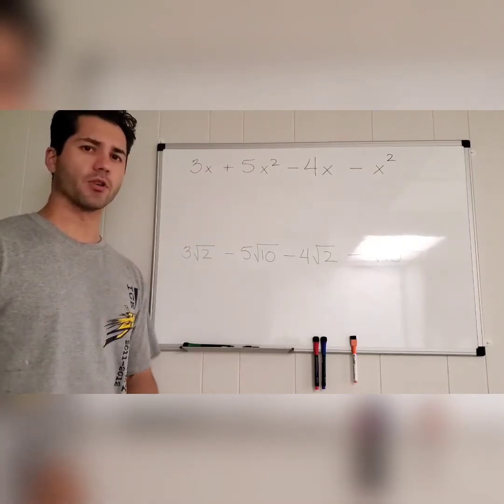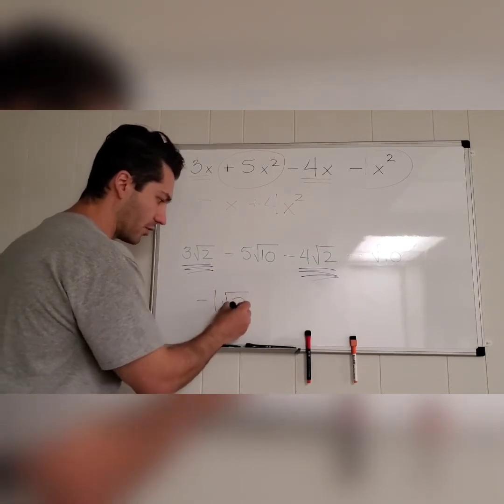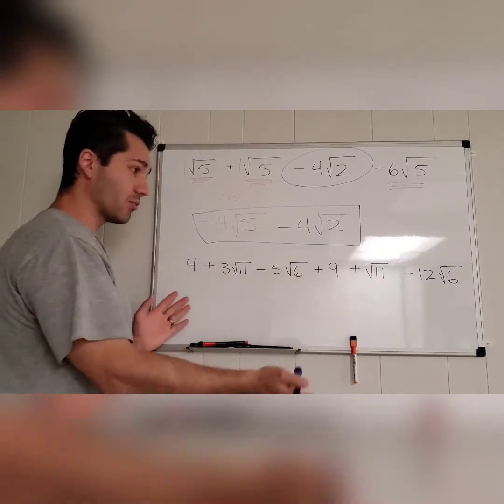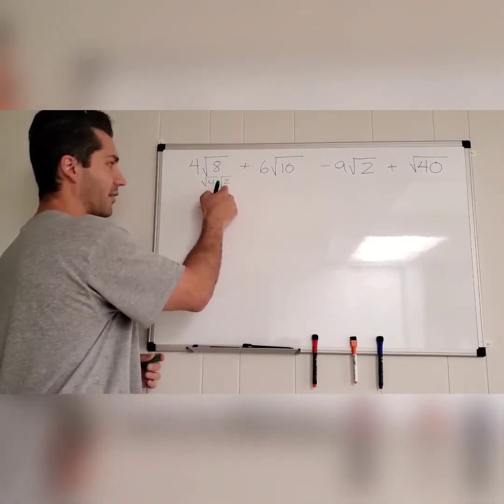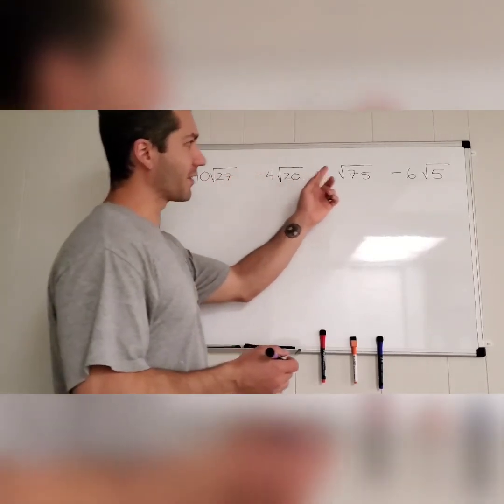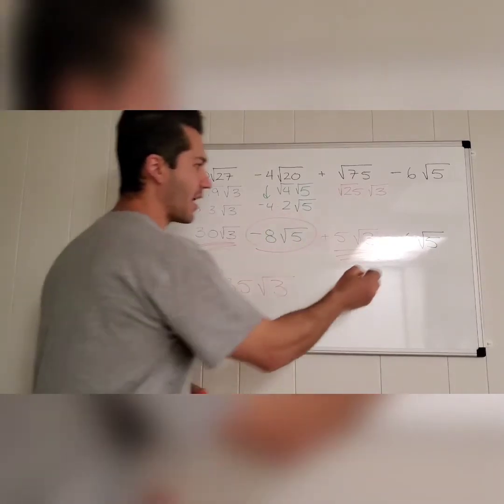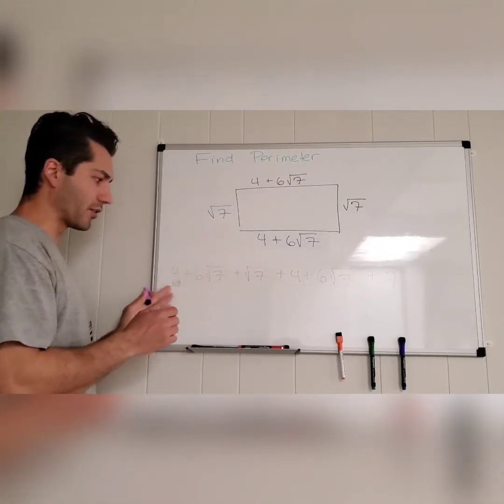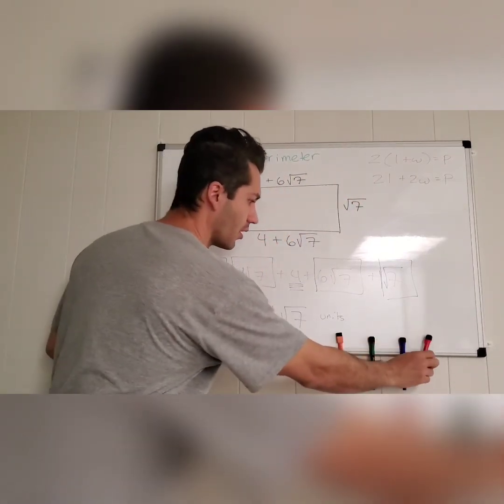Adding and subtracting radicals